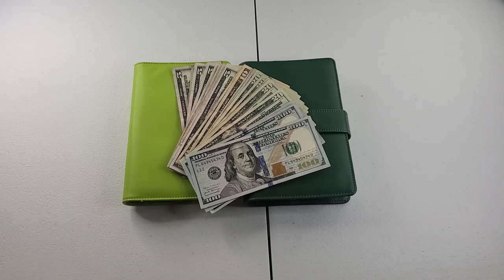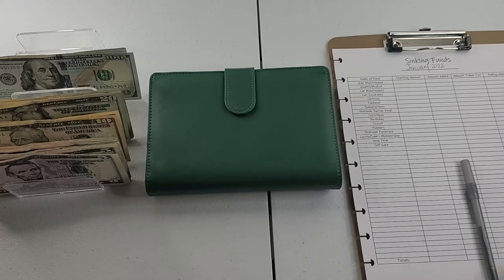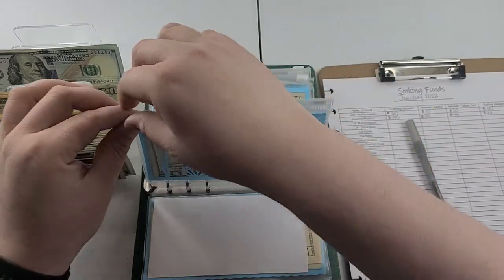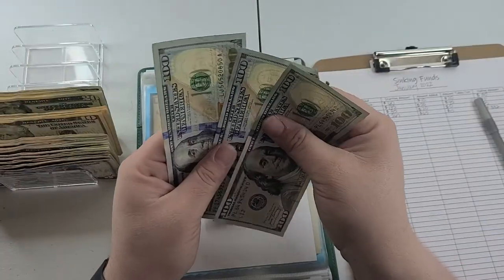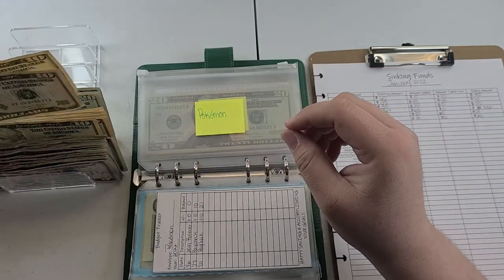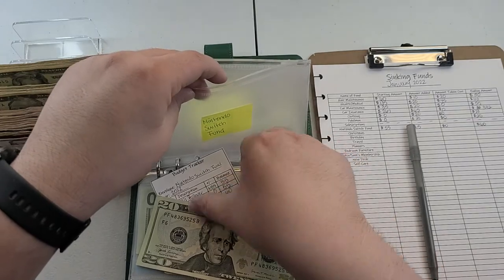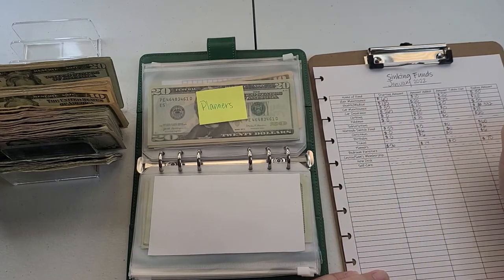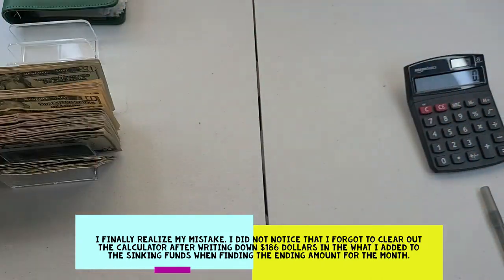Sinking Funds Update | Bill Exchange | January 2022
In today's video, I will be updating and closing out my sinking funds for January 2022. Also, I am doing a bill exchange to helping my binders to stay small.

Items that I use:
Blue, Green, Purple, Clear Binders

Lime Green Binder

Cash Tray

Dark Green Binder:

Esty Shops for my Saving Challenges that I will be using in 2022 and mentoned in this video:
SavSaves's Saving Challenges:
$10 Challenge

Saving Challenge Envelope

Budget With Amanda's 1K Saving Challenge and Envelopes:

Ari Budgets' Cash Envelopes:

Opening Night by Jason Farnham Courtesy of Youtube.
Retreat by Jason Farnham Courtesy of Youtube.